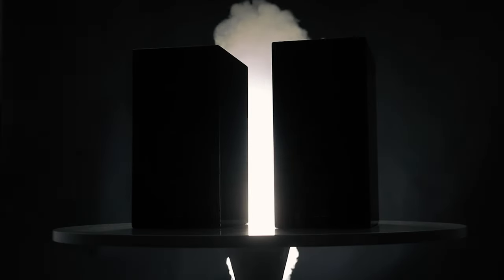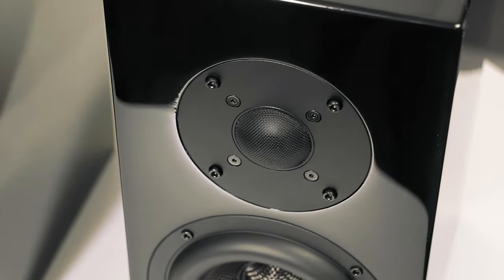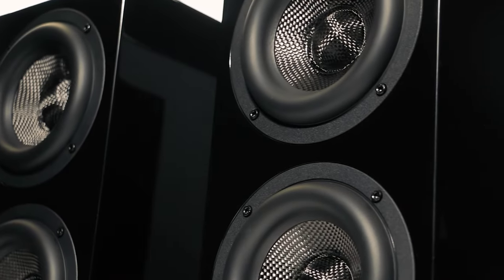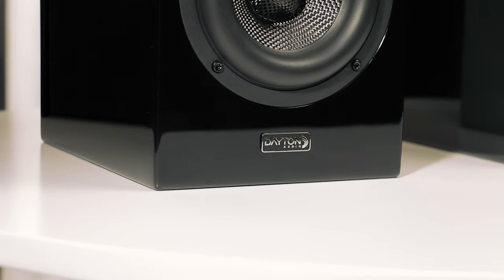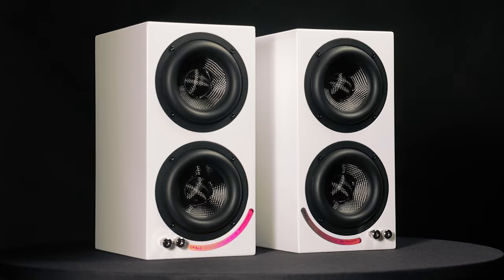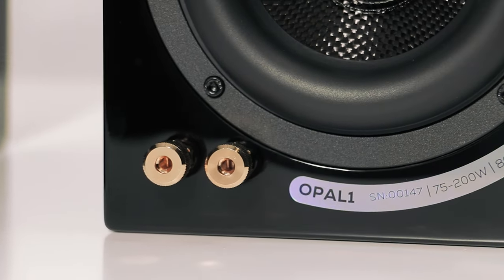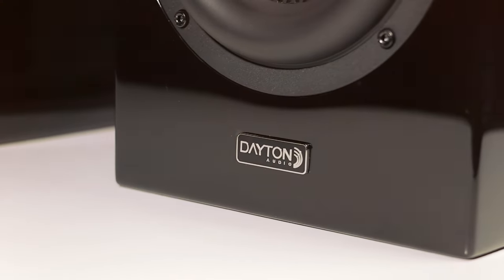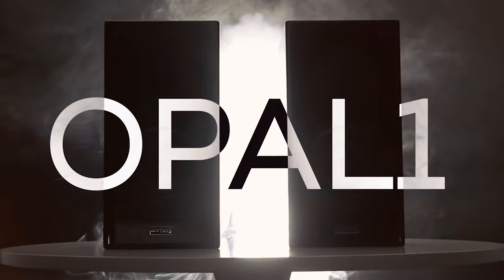The OPAL1 - Dayton Audio's Ultimate High-End Bookshelf Speakers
Dayton Audio OPAL1 2-Way Hi-Fi Bookshelf Speaker Pair
Since its establishment, Dayton Audio has been synonymous with premier loudspeaker components, and ready-to-build designs. During our research and development process to develop new and interesting loudspeaker concepts one design reigned supreme – the OPAL1. This system embodies our commitment to innovation, exclusively incorporating Dayton Audio’s technology, ensuring an audio experience that is both authentic and groundbreaking.

MMAG Woofer: The Heart of Clarity and Power
At the heart of the Dayton Audio OPAL1 speaker lies a woofer that utilizes dual-gap MMAG (Multiple Magnetic Air Gap) technology. This motor technology combined with extensive venting allows for extreme cone excursion and control, low distortion and higher-than-average power handling. A stiff but lightweight carbon fiber cone and specifically engineered surround profile allow incredibly smooth midrange performance, something unheard of on a 5-1/2” woofer with this kind of excursion capability.

High angle of tweeter
Silk Dome Tweeter
The top octaves of the OPAL1 are handled by Dayton Audio's premier silk dome tweeter. It incorporates a coated silk dome mounted to a vented aluminum voice coil former for increased power handing. A copper cap and sleeve surround the gap to reduce eddy currents and reduce distortion, while a large damped rear chamber help extend the low-end response. An asymmetric crossover centered at 2,300Hz marries the tweeter and woofer together, providing a smooth, non-fatiguing, ultra transparent and huge sound that is usually only found in larger tower speakers. The sound of the OPAL1 defies its size.

Passive Radiators for Room Filling Bass
The bass extension of the OPAL1 comes from the use of a pair of passive radiators on the rear of the enclosure. These allow for ultra-low frequency extension in a small package, besting many 6-1/2” or 8” bookshelf speakers, or even small towers. With a footprint of less than 67 square inches, the OPAL1 is capable of average in-room extension nearing 30 Hz. This means in many applications these speakers can create room-filling bass without the need of a separate subwoofer. With an RMS power handling of 200 watts, they can achieve output capability beyond most bookshelf speakers of this size.

Exquisite Cabinet Design with Attention to Detail
The cabinets of the OPAL1 may be small in stature but are solid as a rock. Using ¾” MDF throughout, and internally braced construction, the cabinets will not color the sound by introducing their own vibrations. The calculated addition of damping material on the inside also helps reduce standing waves which can add unwanted resonances.

Continuing the attention to detail; the inside edges of the grills have been heavily chamfered in order to reduce diffraction when in use. The grills are securely attached with hidden magnets, so when they are removed, the OPAL1 has a clean, uniform appearance.